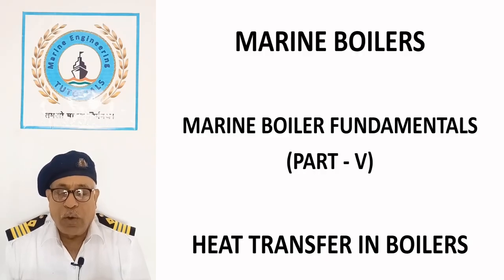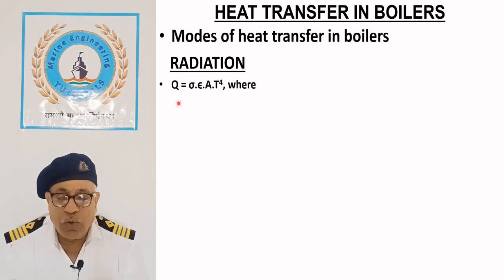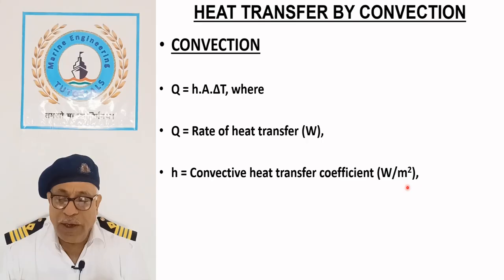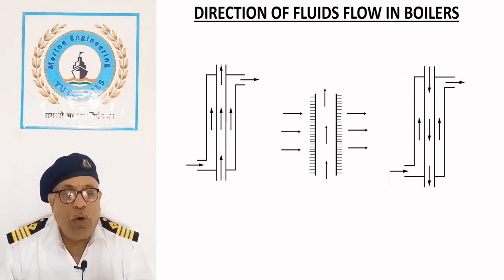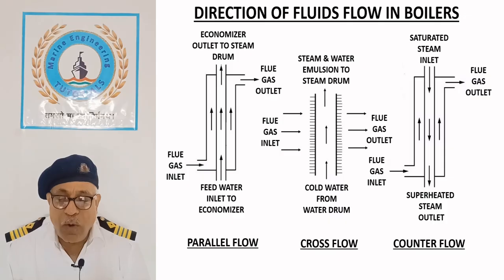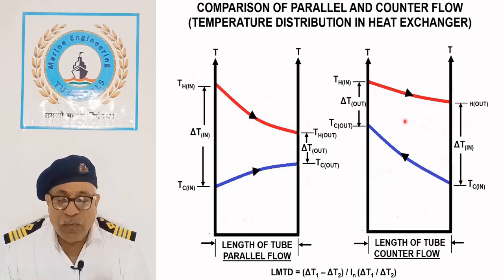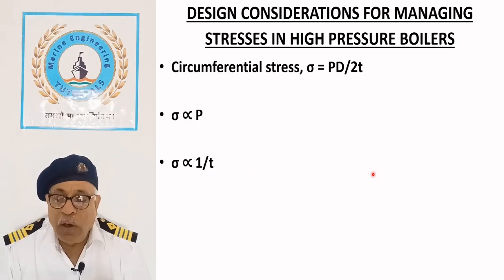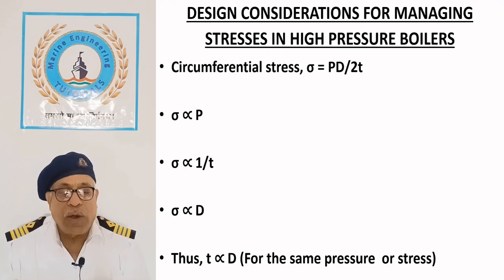Marine Boilers Lecture # 05 (Marine Boiler Fundamentals Part - V) Heat Transfer in Boilers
This tutorial describes about modes of heat transfer used in boilers, flow of fluids inside boilers, advantages and disadvantages of parallel and counter flow systems, conditions for maximizing heat transfer through conduction and the design considerations required to manage stresses in high-pressure boilers without compromising safety or efficiency.